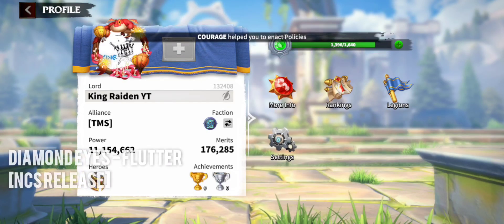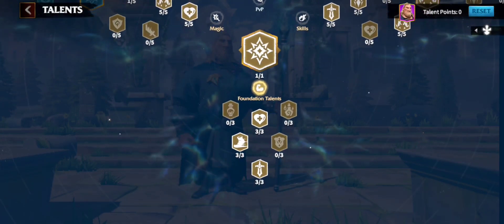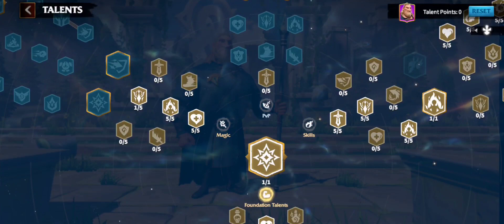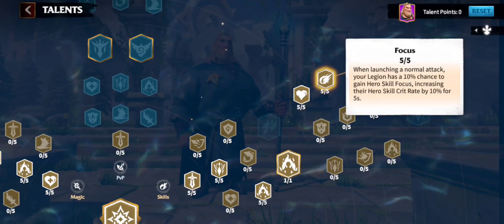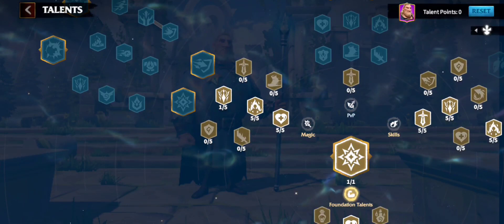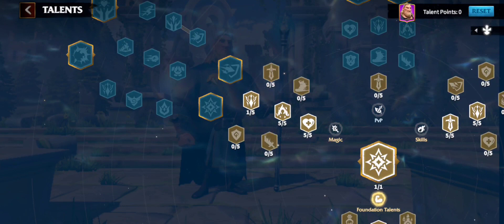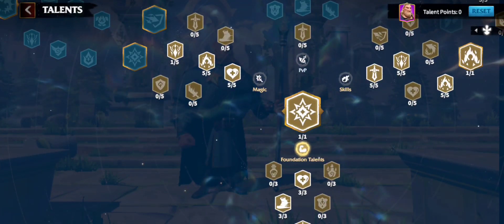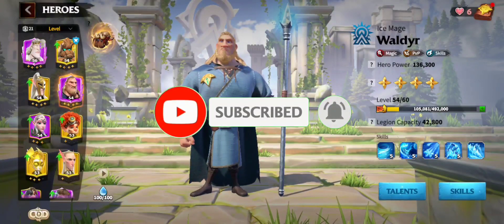Call of Dragons: F2P Guide - Waldyr Guide (Talents & Pairings)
A video that all you need to know about Waldyr, his talents ( my own opinions ) and his pairings ( my own opinions ). check the video out now.